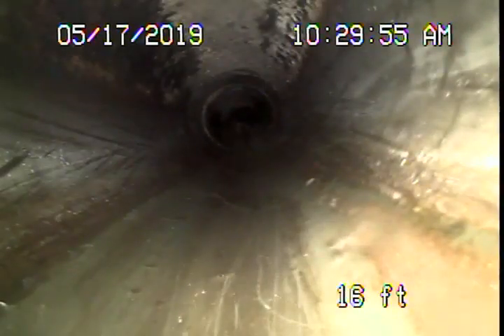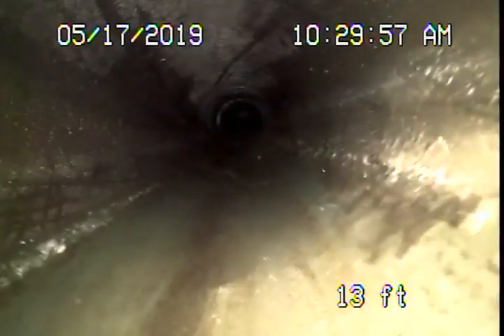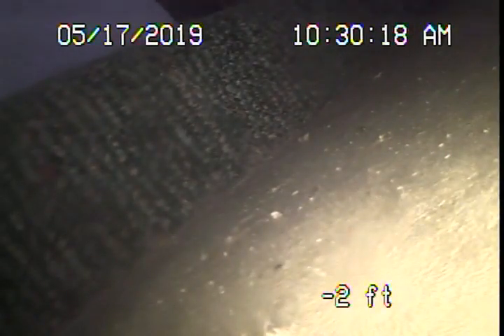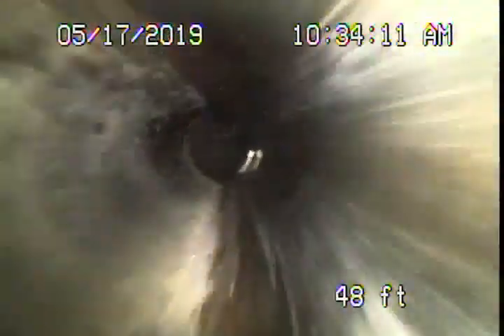693 Washington Blvd